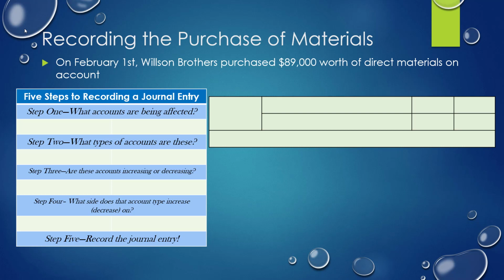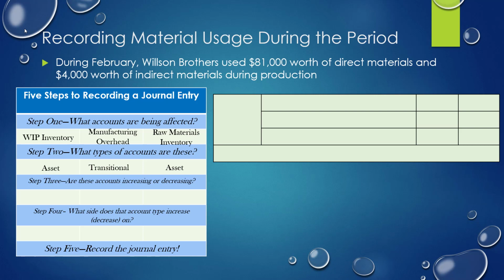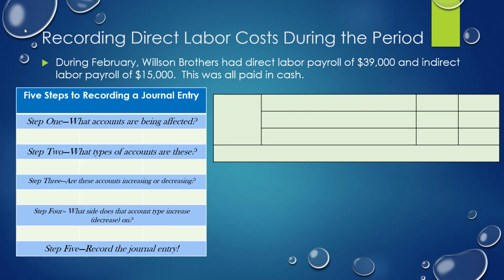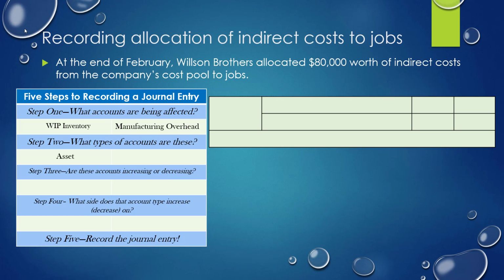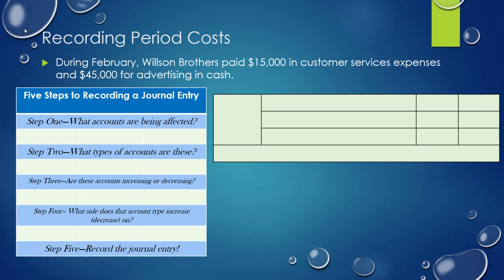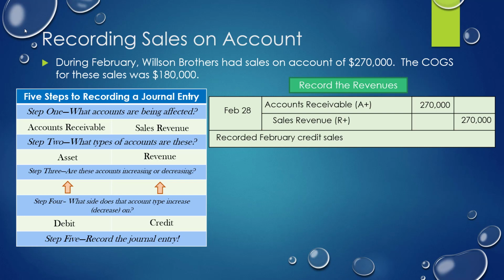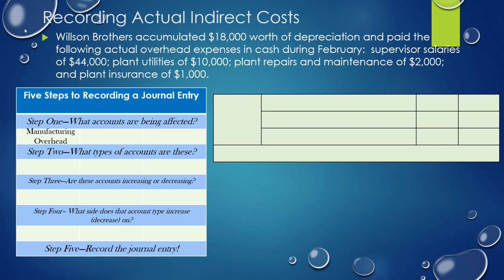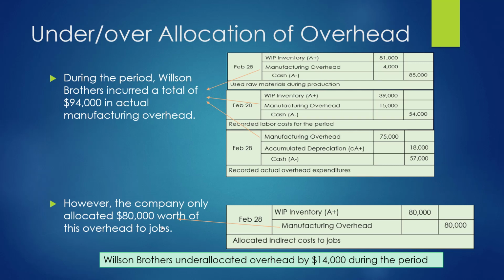Normal Costing Journal Entries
Discussion of the necessary journal entries to move product costs through a company's various inventory accounts under the normal costing system.